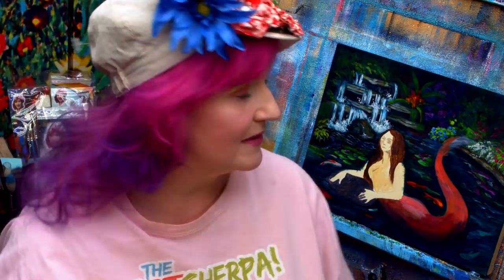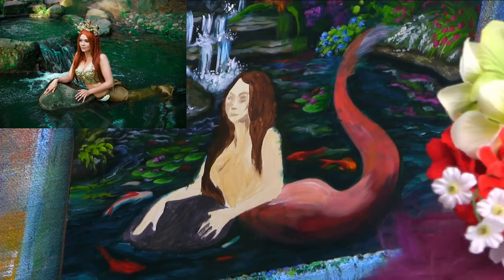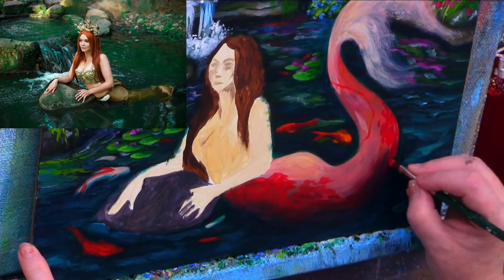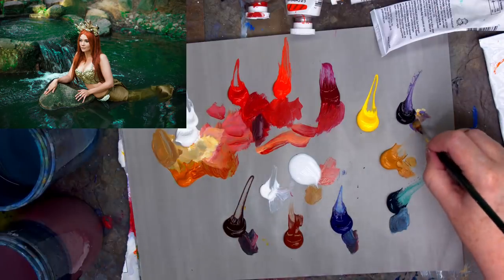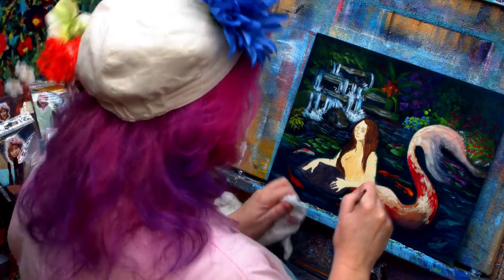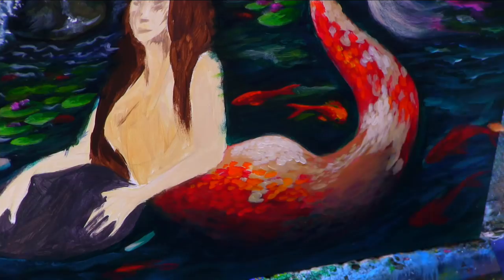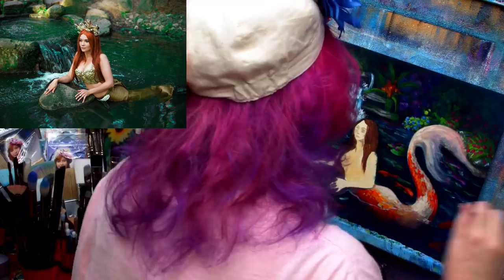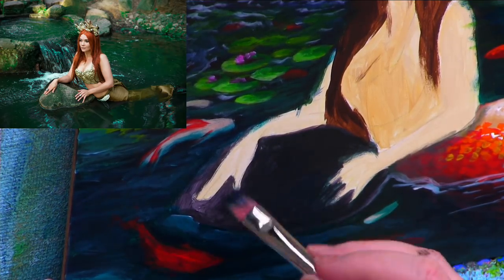Fresh water Mermaid acrylic tutorial Fantasy painting Fairytale #5 | TheArtSherpa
Beginners learn to paint full acrylic art lesson of a Fresh water kio themed mermaid. Join me, for THE BIG ART QUEST: Fairy Tales, Where each week I will breakdown these beautiful images in a smaller more easy to manage section for your painting pleasure. May: Koi Crinaeae part #5
For Brush Care use, cleaning and for a list of Retailers that carry them GO TO the links below to find out more about them and where to buy
4100S Series Round Short Handle #1
2100 Cambridge™
2102 Bright - Sharp edges, controlled strokes | Sizes: 4,
Ruby Satin®
2502 Bright - Sharp edges, crisp strokes, control of color | Sizes: 2,

Below are a list of Recommended materials. These are linked here to make thing easy and convenient for you.

Burnt Sienna
Burnt Umber
Cadmium Orange
Cadmium Red, Medium Shade
Cadmium red light shade
Cadmium Yellow, Medium Shade
Dioxazine Purple
Yellow Ocher
Zinc White
Soft Body Black
Soft Body White
Indian yellow
Alizarin Crimson
Gold metallic paint

Golden Acrylic Glazing Liquid Gloss

11X14 Canvas board
27.94 X 35.56 cm

Arteza watercolor pencils
Brush soap
Lavender Spike Oil Brush Soap
Paper peel Paint Pallet
Paint Puck
MY EASEL
Best European Easel *OS3
Jack Richeson La Vara Easel, Table Top